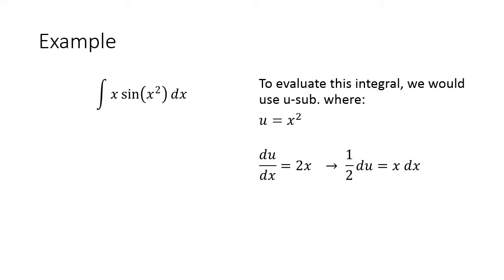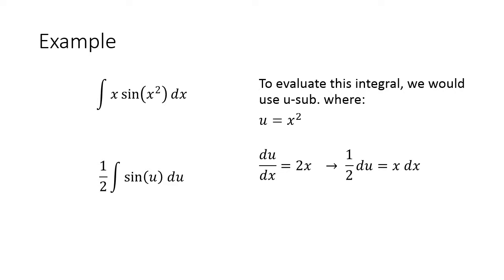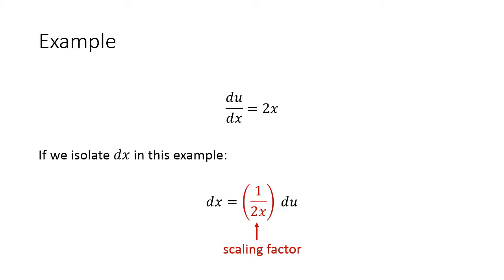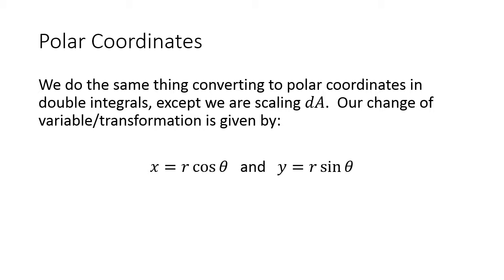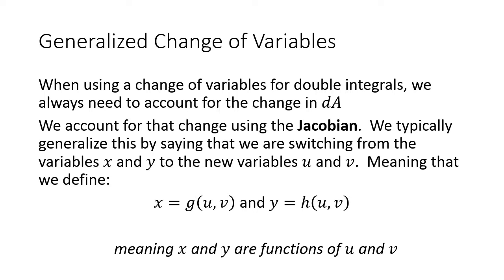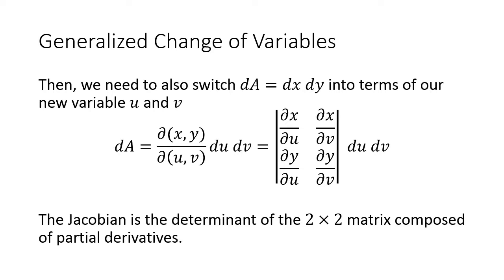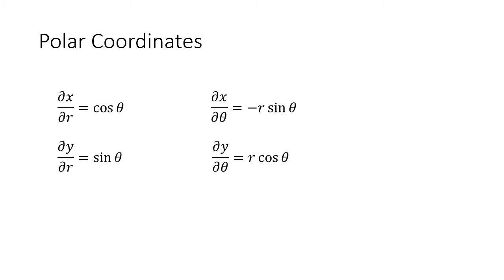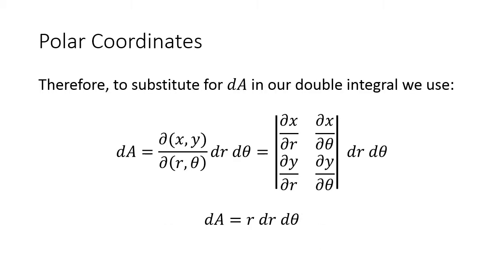The Jacobian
This video briefly outlines the idea behind the Jacobian as a scaling factor.